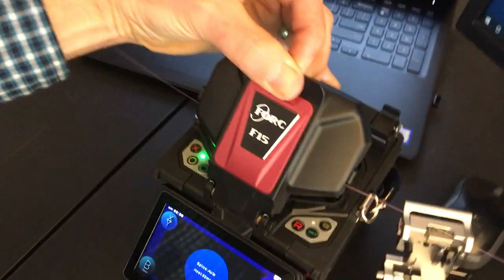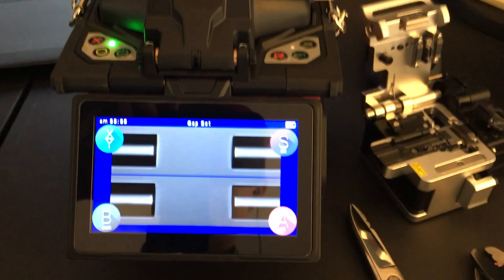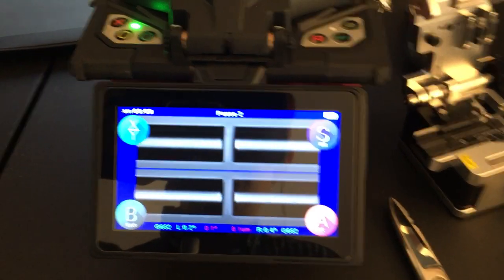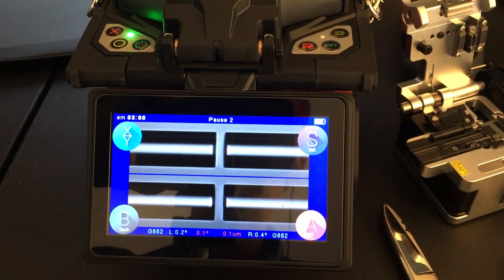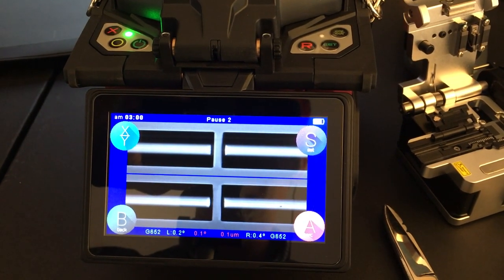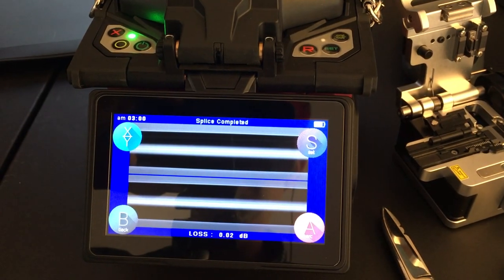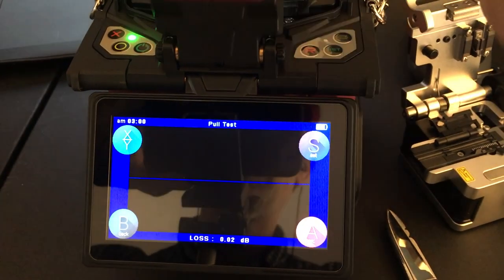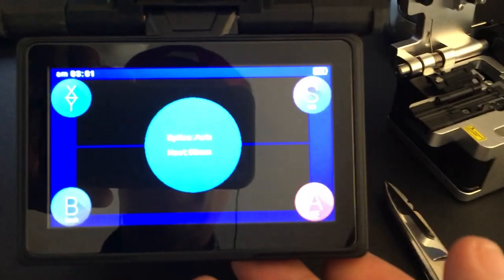Forc F-15 unpack and fast demo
I am showing all the various parts of the F-15 splicer & a very shaky one handed use!